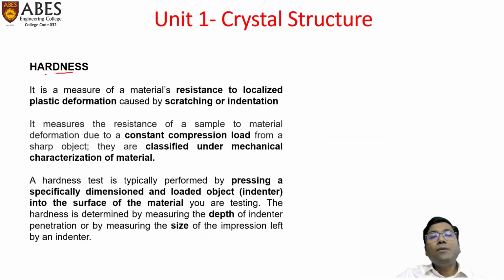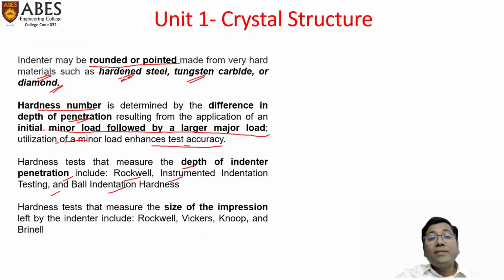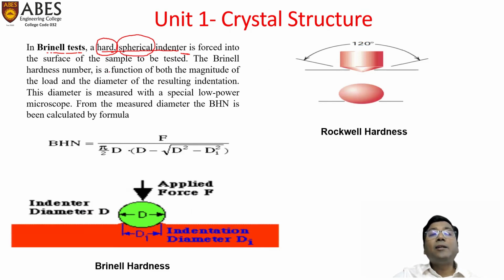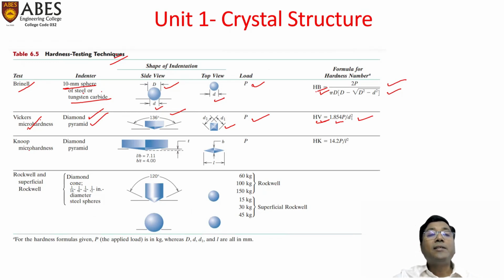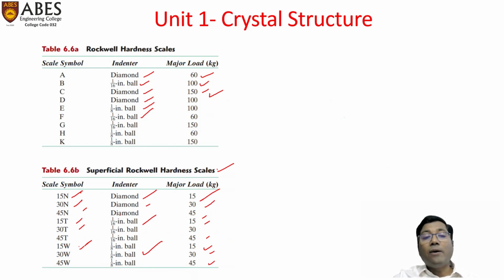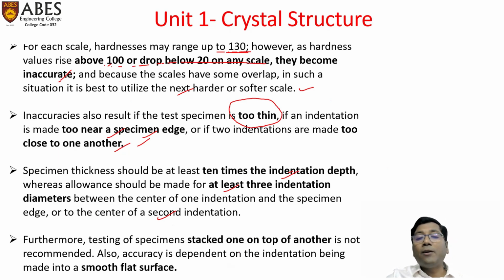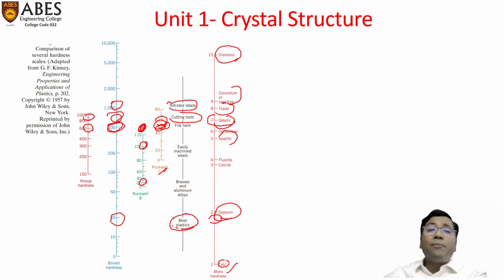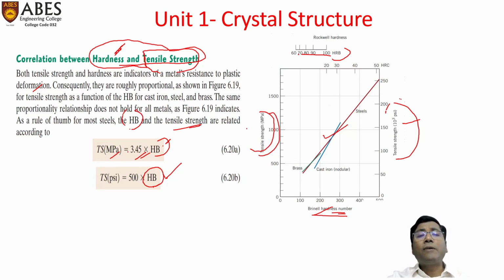Lecture 5 (Unit 1)|| Hardness: Rockwell, Brinell & Vickers - Crystal Structure||Material Engineering